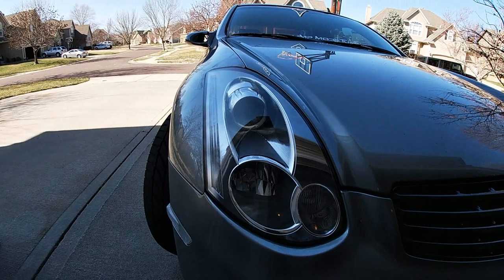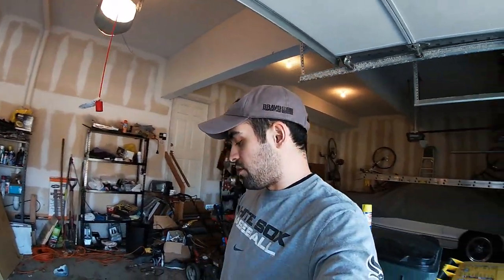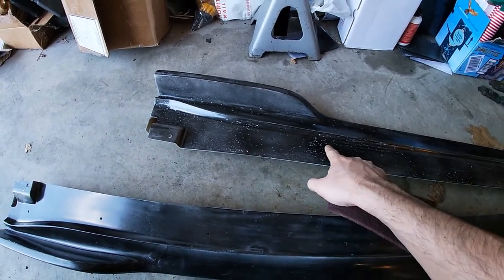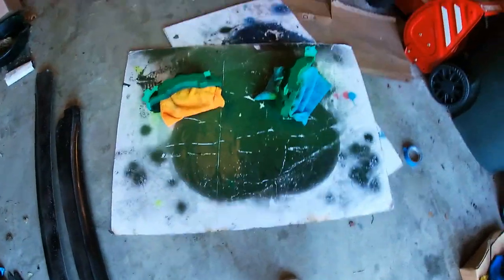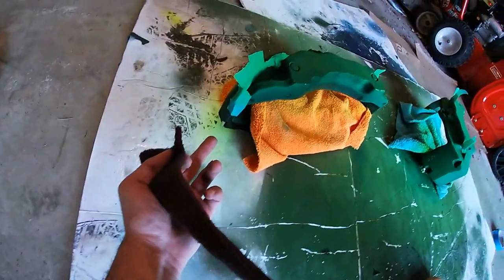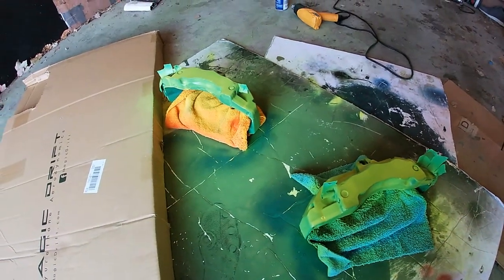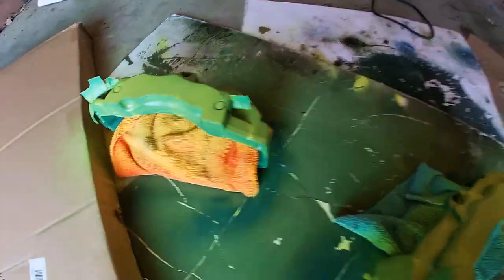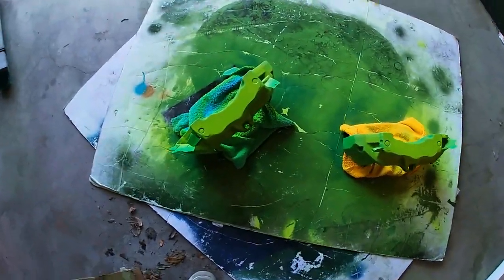Painting 6pot Brembos and Ruining $600 side splitters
Today I finally painted the 6 piston brembo bbk calipers and as well managed to ruin my charge speed side splitters/pieces. All going on my full bolt on e85 tuned g35 coupe by limp mode tuning.

g35 coupe, g35 sedan, 350z, 350gt skyline, fx35, g37, 370z, q60, q50, nissan, infiniti